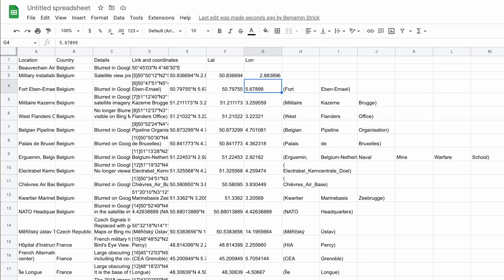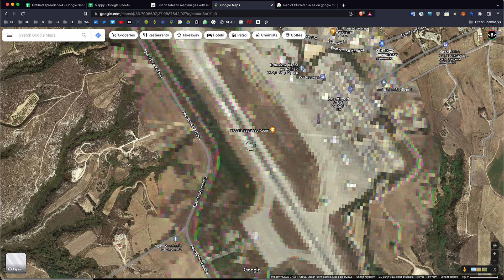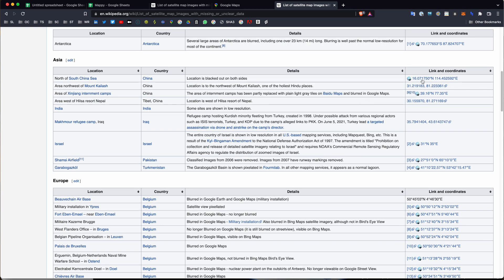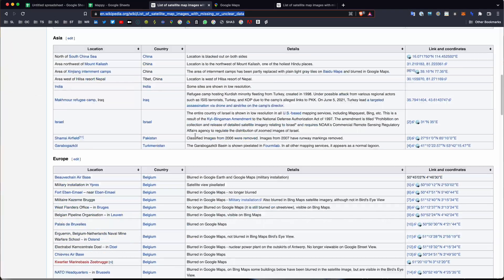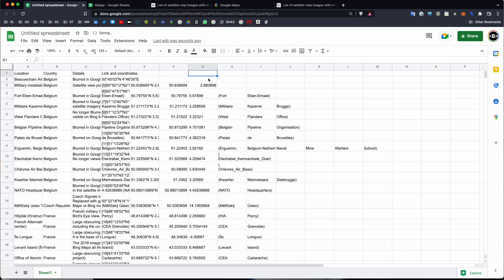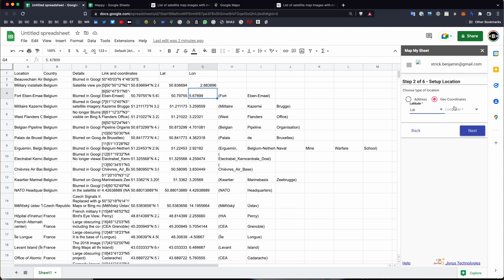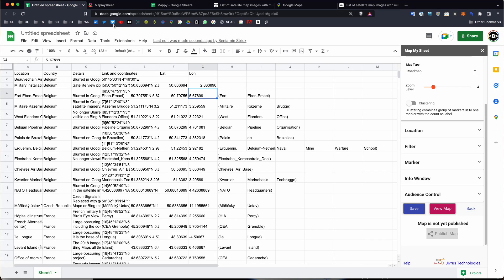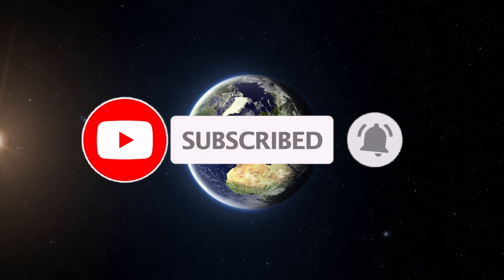OSINT At Home #15 – 3 Simple Steps to Pull, Sort and Map Data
This tutorial is part 15 of the OSINT At Home series. The tutorial is a simple and easy-to-follow guide on how to pull data from websites that have data seen in a table. The automatic pull allows you to scrape a website’s content directly into Google Sheets. Then this tutorial shows how to split columns of text in Google Sheets to clean the data, and then how to make a map from Google Sheets.

Being able to scrape data in Google Sheets, sort it and quickly display it in a map is a crucial asset for anyone working in research with data, trends, analysing movements or activity throughout the world.

Being able to pull data directly into Google Sheets saves a lot of time which is always important, whether you’re a researcher, hobbyist or journalist. In this specific case, I wanted to see if there was a map of blurred locations on Google Maps. I was looking to see if there were any spots near me where this was happening, so I scraped the table from Wikipedia directly into Google Sheets, then sorted the columns and mapped that data. It was a very simple process and saved me time. Otherwise, I would have had to manually copy and paste that data.

The tools covered in this tutorial include Google Sheets and a Google Sheets add-on called Map My Sheet.